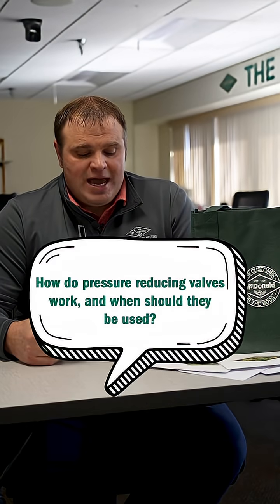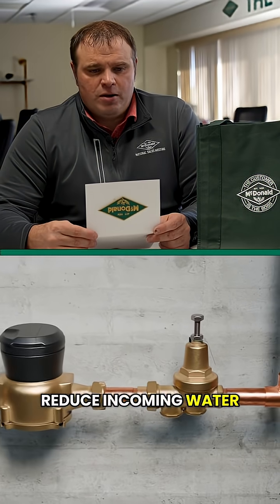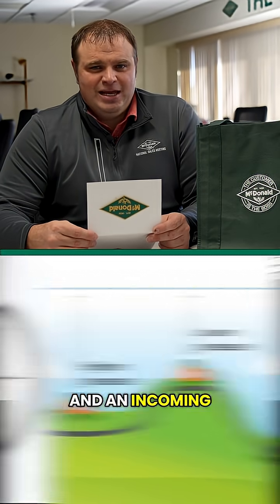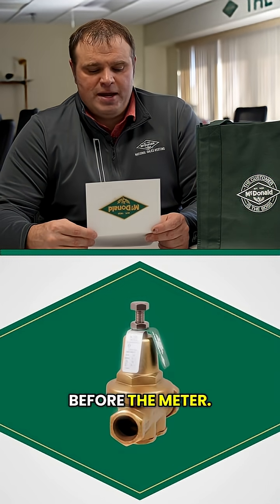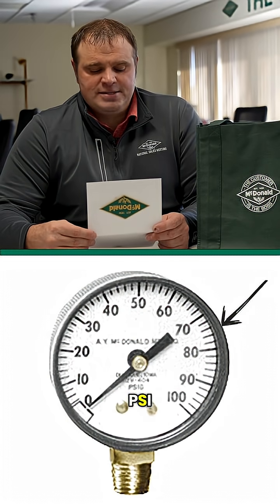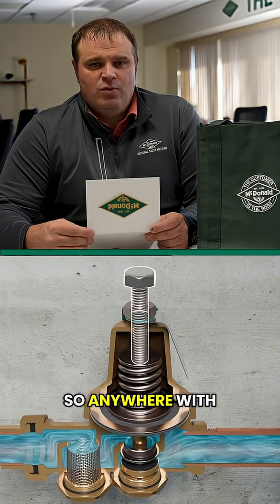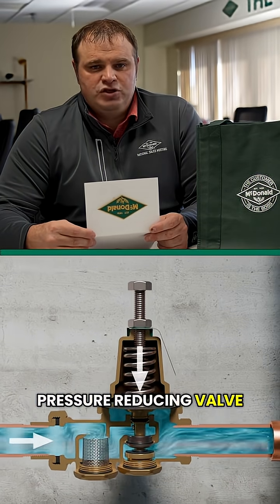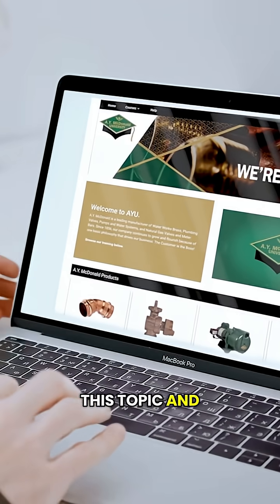"How do pressure reducing valves work?"